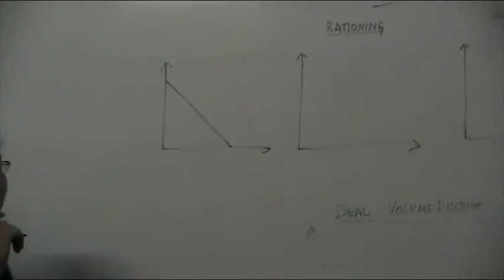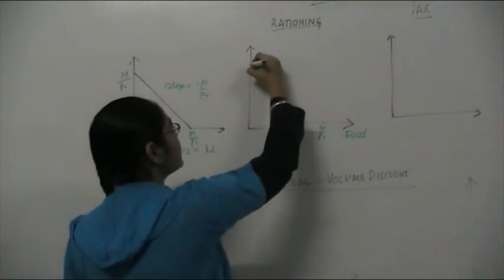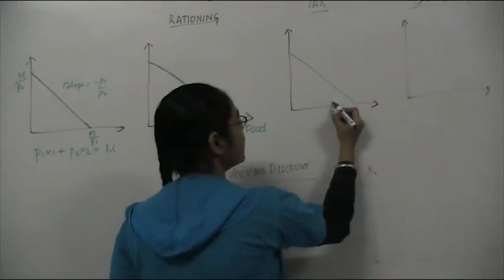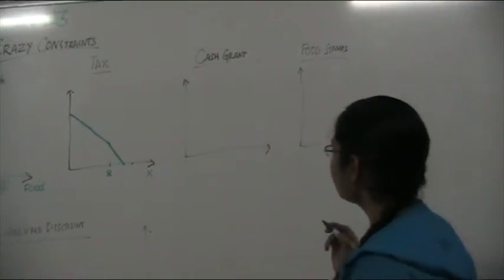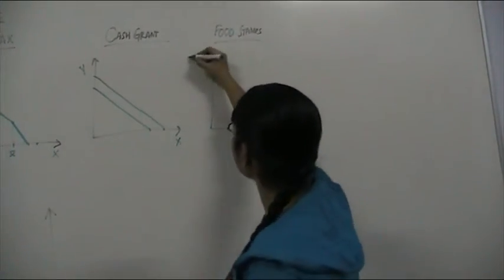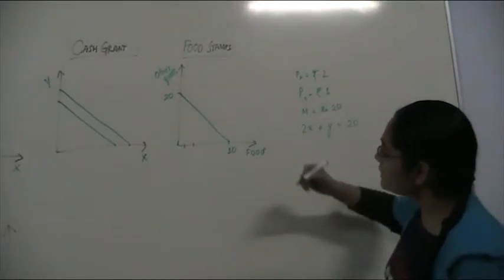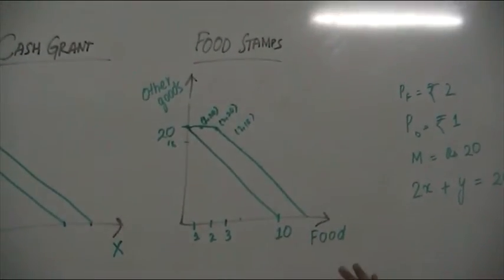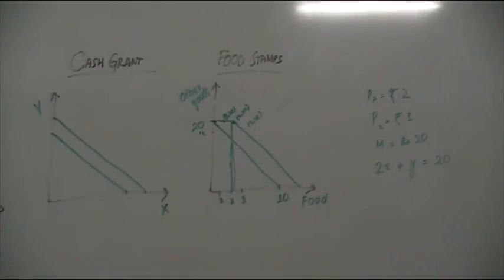Crazy constraints - part 1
The video is part of the Eureka123 Project (a seniors-teaching-juniors learning project) by Jalnidh Kaur, Gaurav Poddar and Devika Bhalla - second year students of economics honours at St. Stephen's College, Delhi

Write to us at if you need help on any topic in any one of your papers in Eco - 1st year at DU! Happy studying!!!